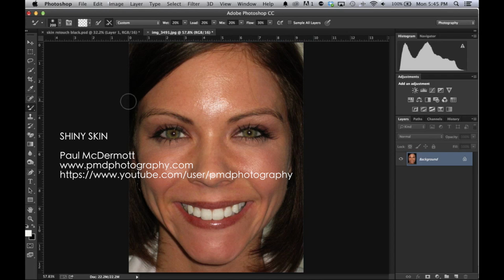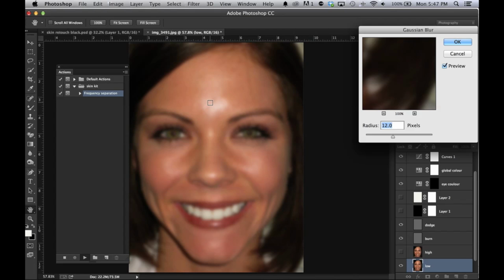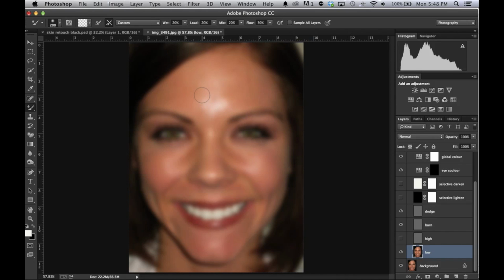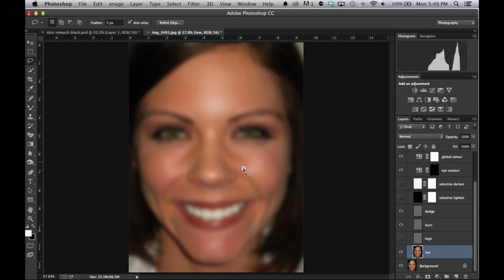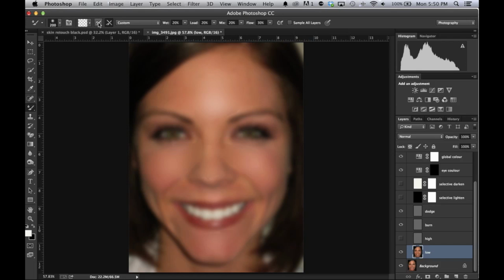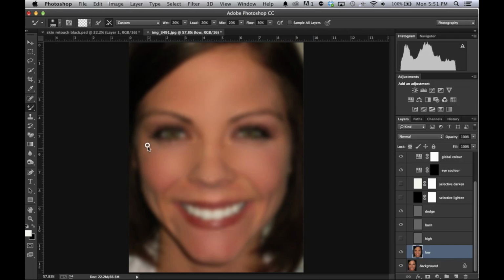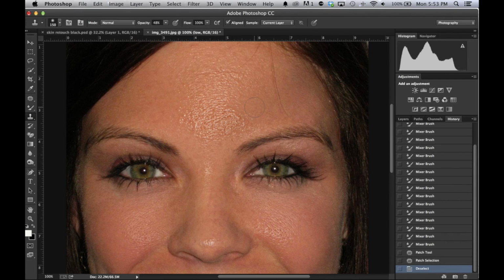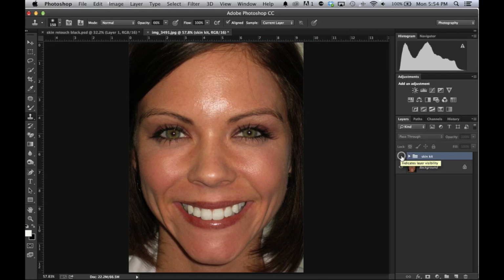shiny forehead fix in photoshop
Tutorial on how to fix a shin forehead without messing up skin tone using frequency separation. For a full tutorial on frequency separation watch

Here is a link to the action for both tutorials